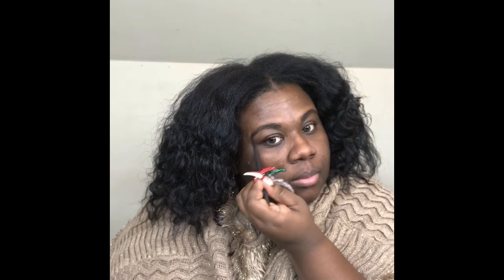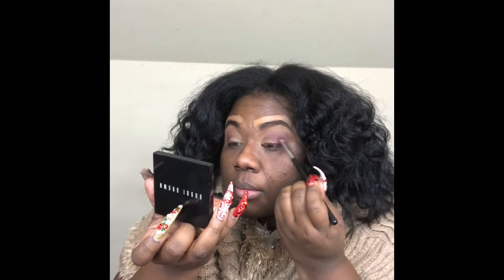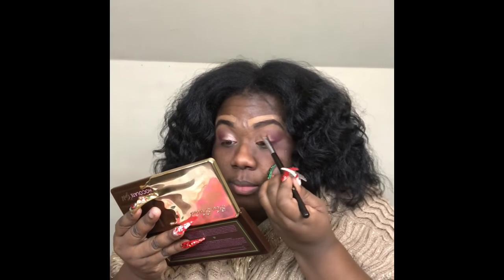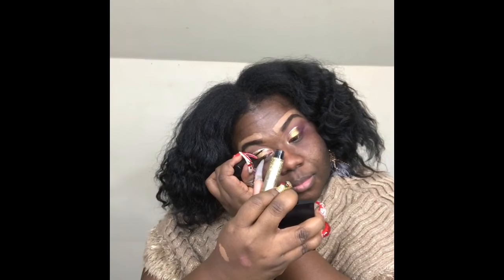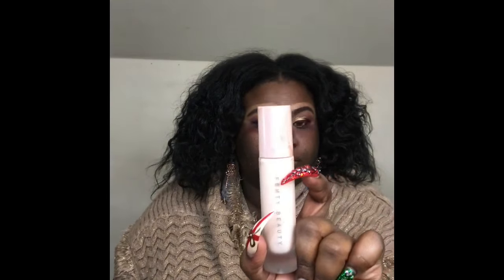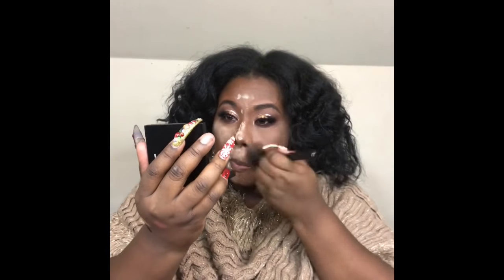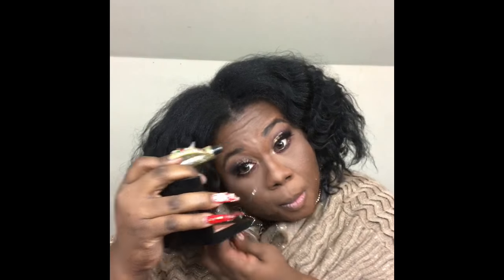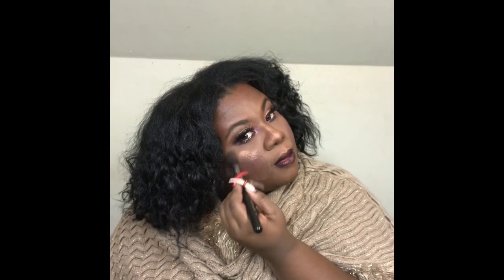Winter Sugar Plum Fairy